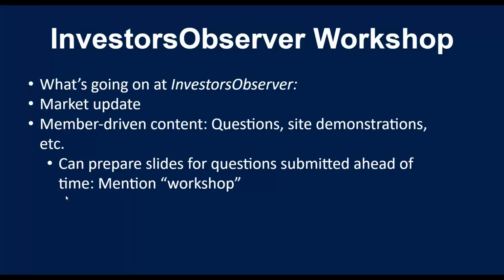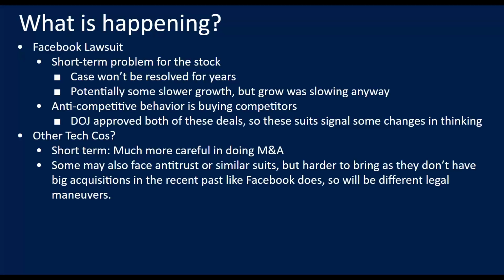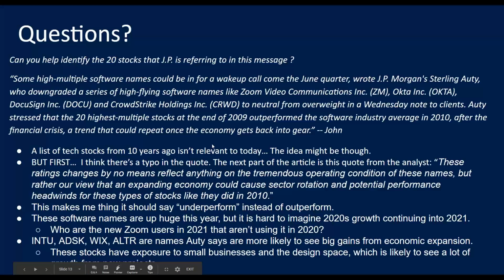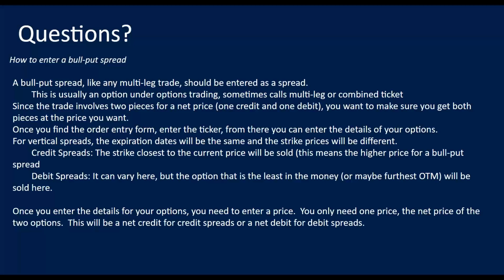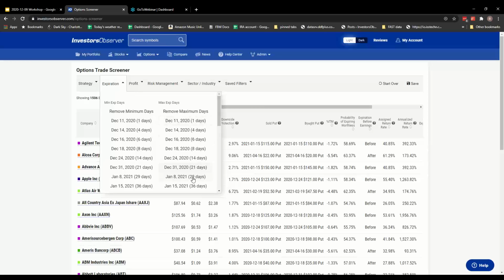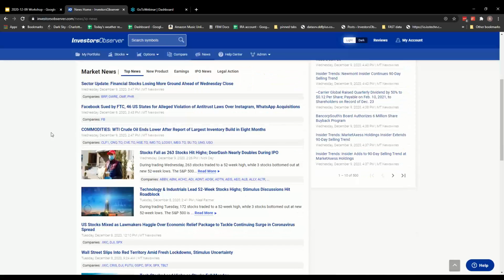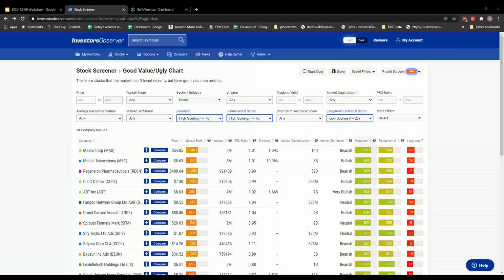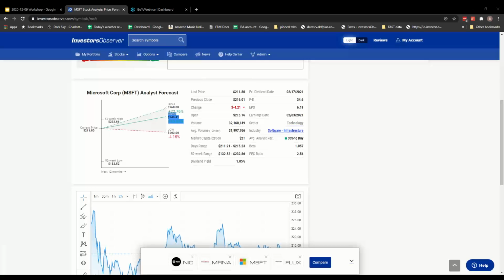InvestorsObserver Workshop: Dec. 9, 2020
Whether it’s options or stocks, beginner or expert; the individual investor relies on the research and technology of InvestorsObserver.

Today we will cover recent news about what's going on in the stock market and the economy. We will finish up with questions from subscribers about stocks and options, and do a website demonstration to help new users with navigating the website.